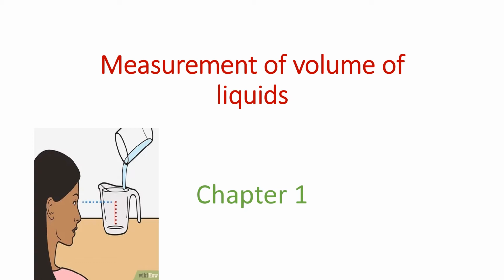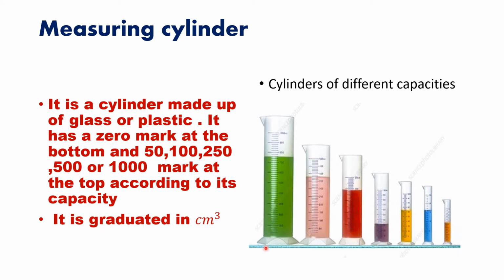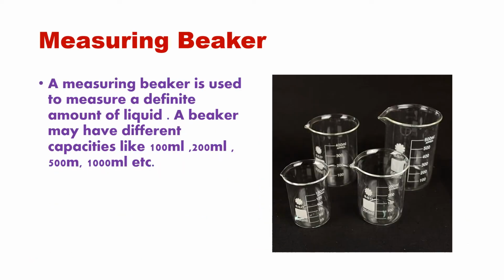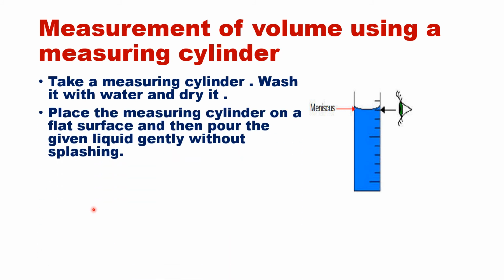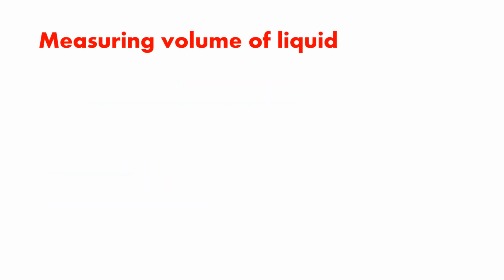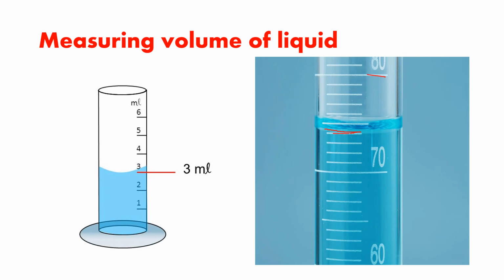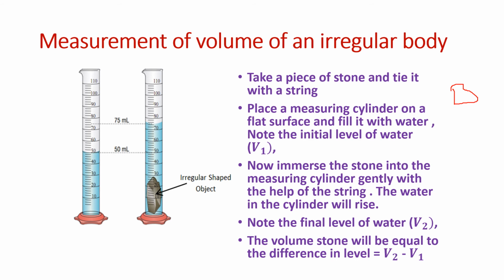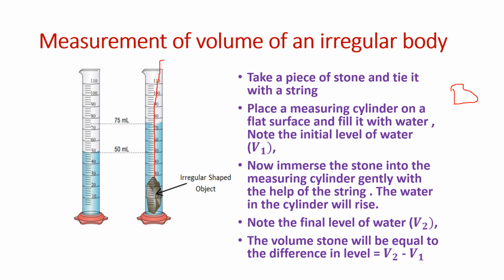std 7 physics Measurement of volume of liquids